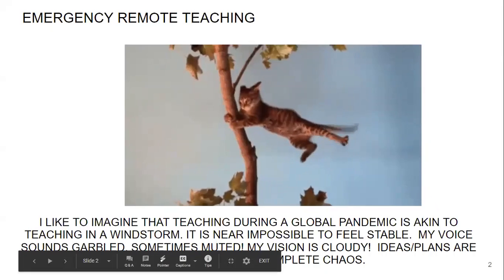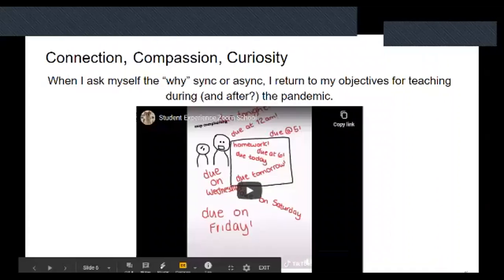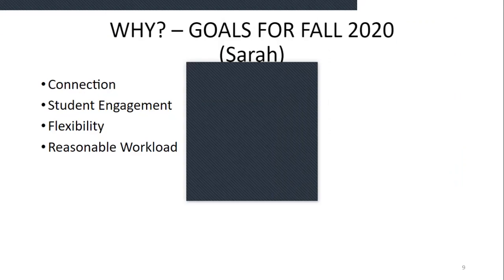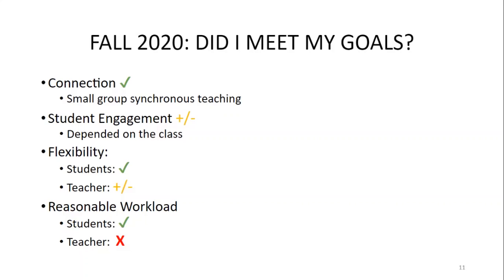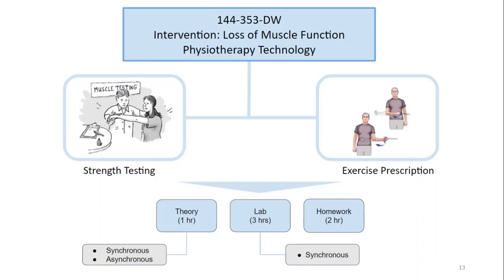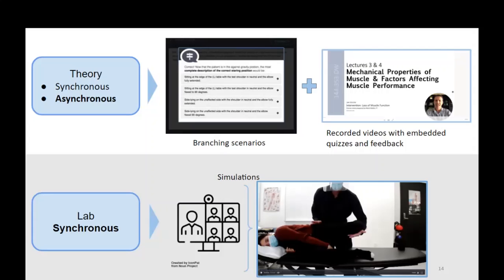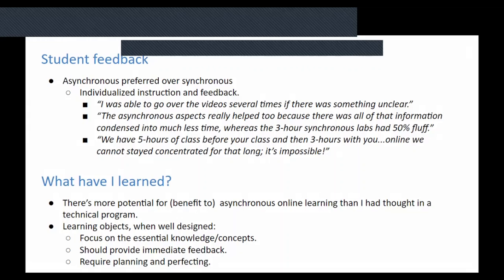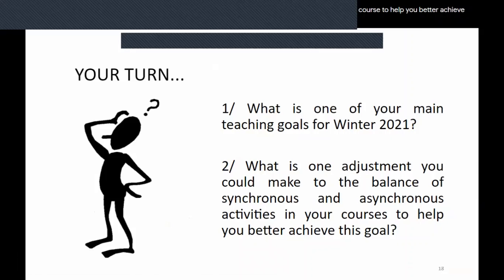Synchronous or Asynchronous Learning: "Why" is the Question (Jan. 19, 2021)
Presenters: Andrea Strudensky, Ahmad Banki, Mark Mattei, Sarah Allen.
E-Learning fellows 2020